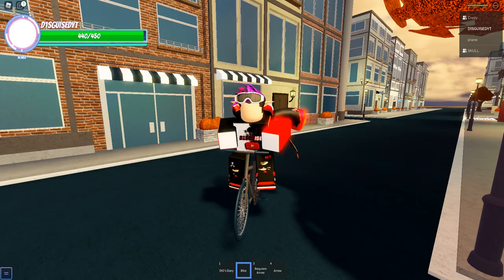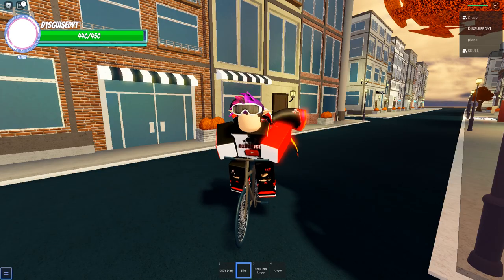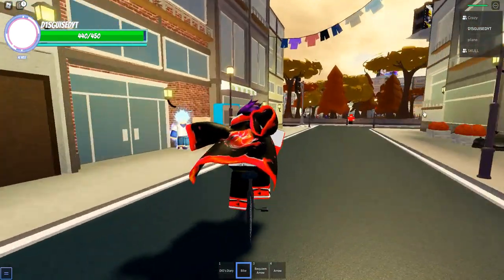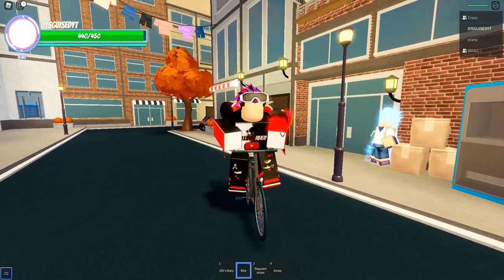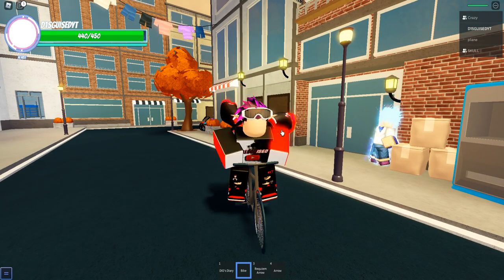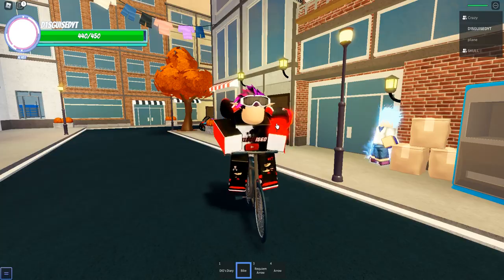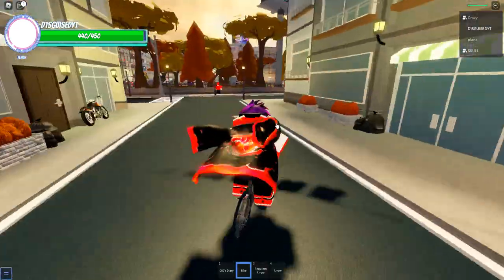How To Get Pumpkin AUT | How To Get Urzan And Hstwr A Universal Time Roblox | New Map [UPDATE]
If u wanna support me please join my roblox group and discord!

ign: xdgamingnlYT